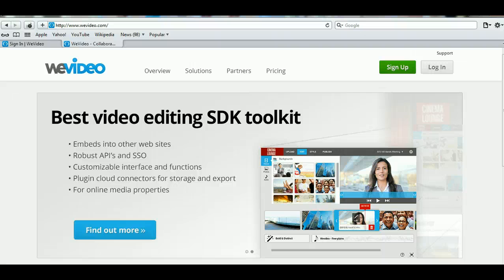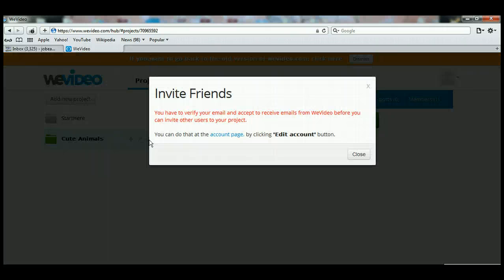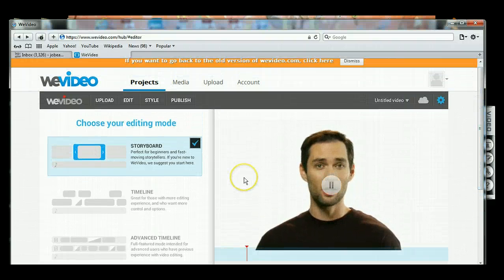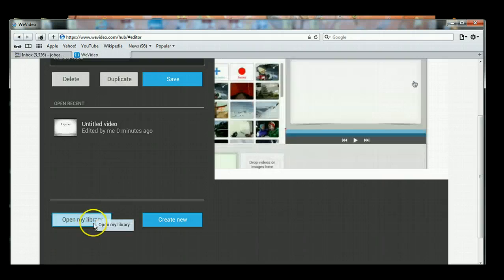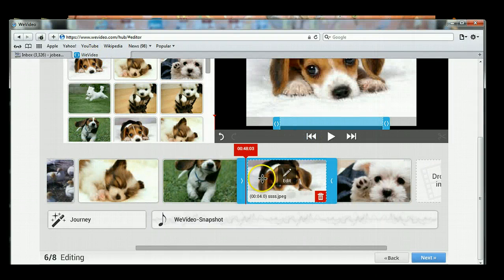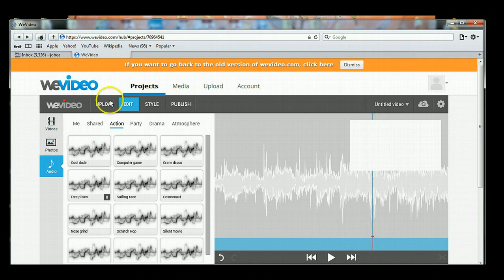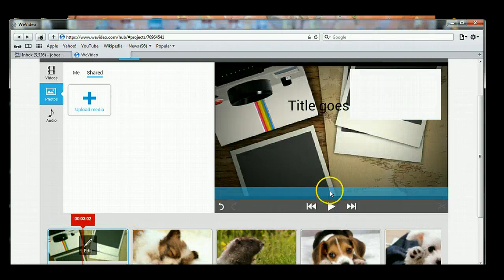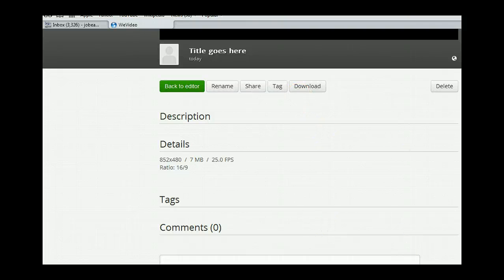WeVideo Tutorial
Learn how to use this free online video editor which allows you to edit videos collaboratively with others.